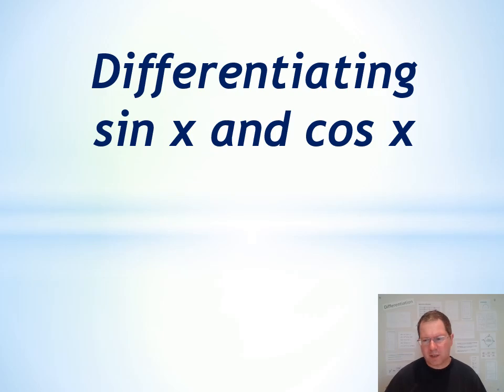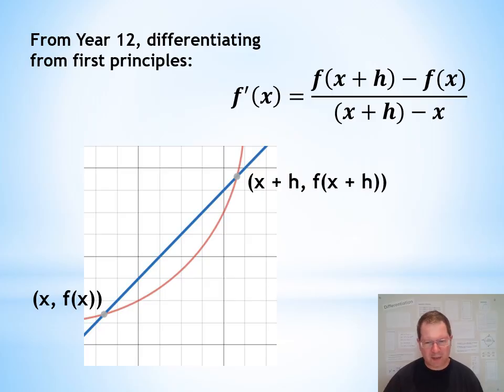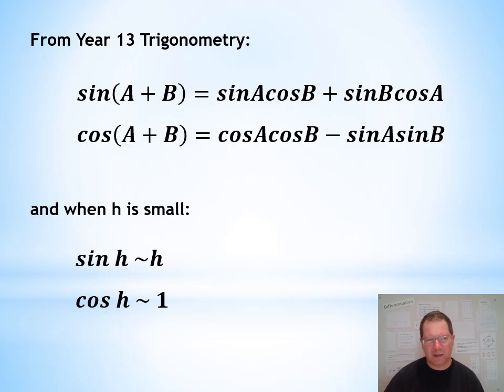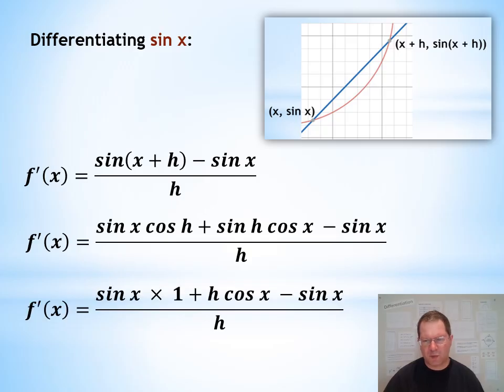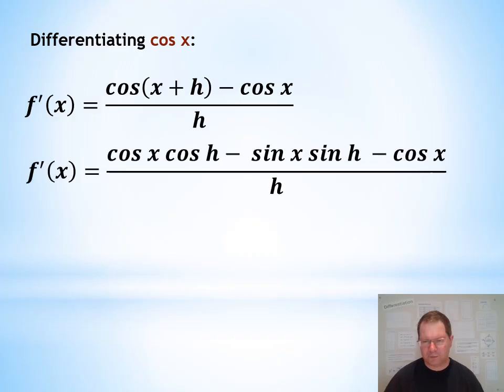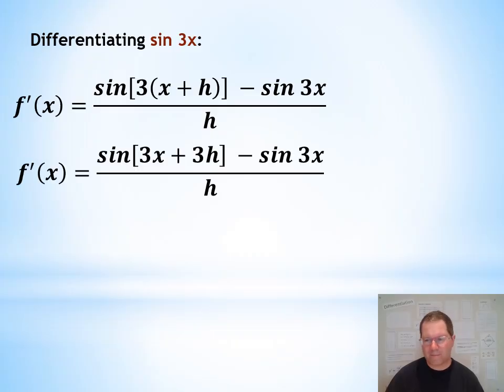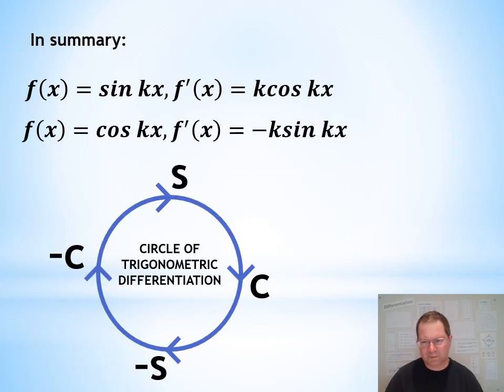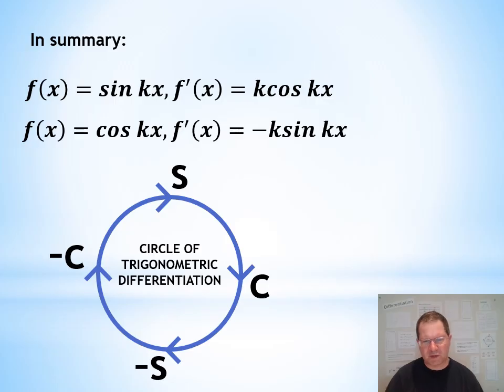Differentiation 01 Sin and Cos